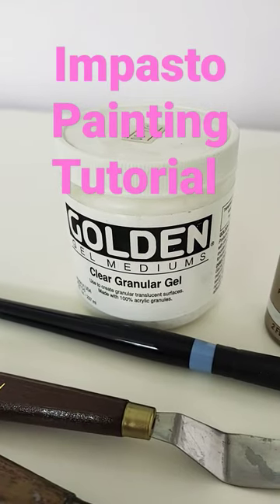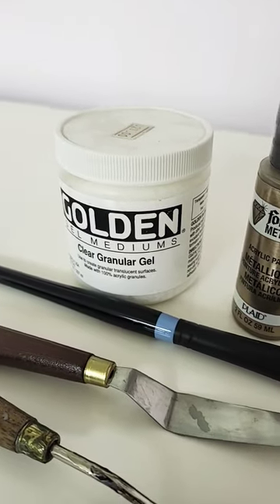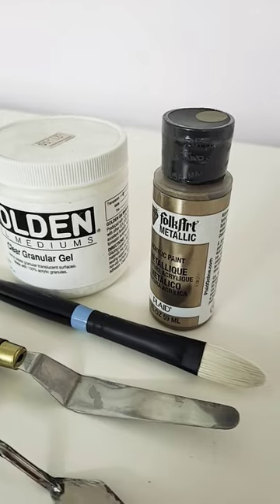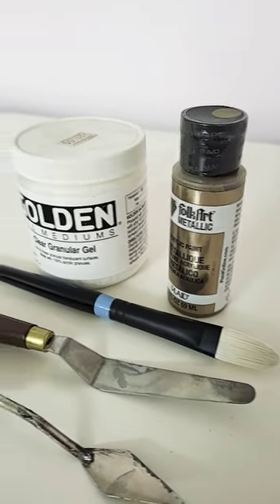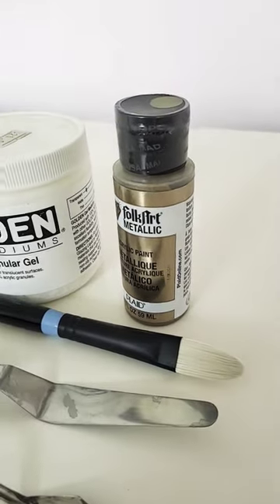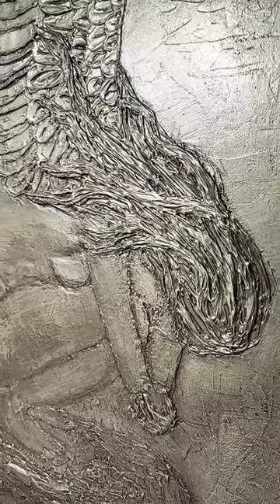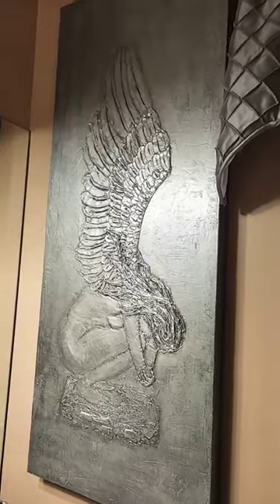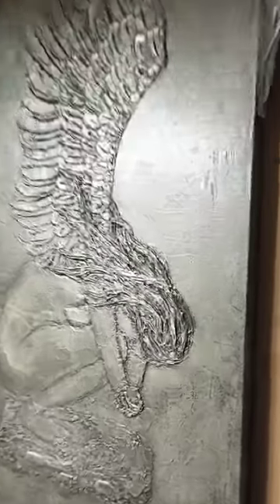Impasto Acrylic Painting Tutorial